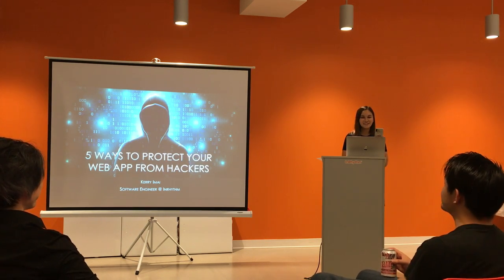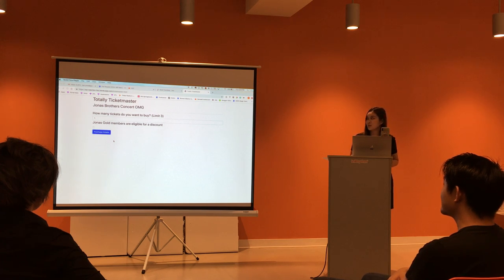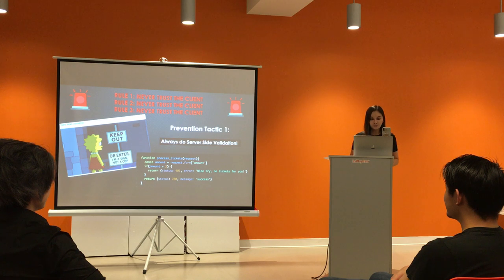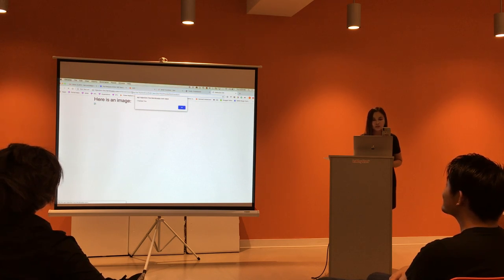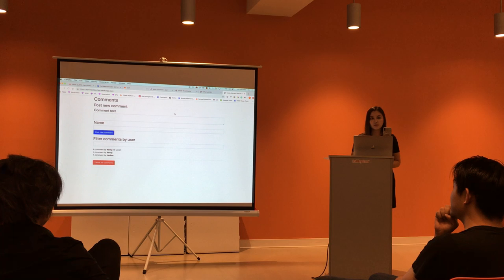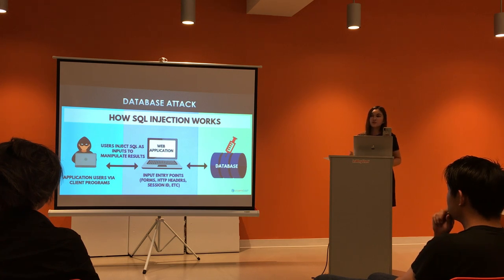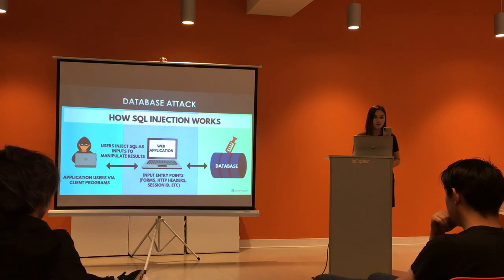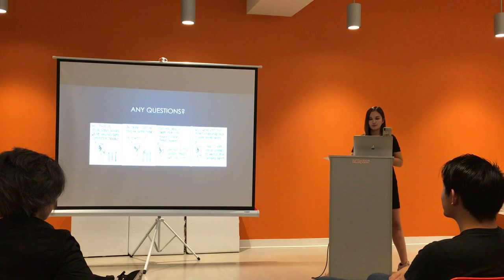Five ways to prevent your web apps from hackers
Avoid getting hacked while building your web app using these five simple tactics.